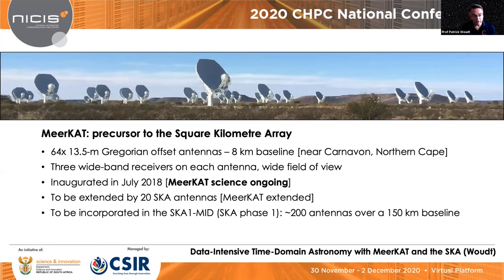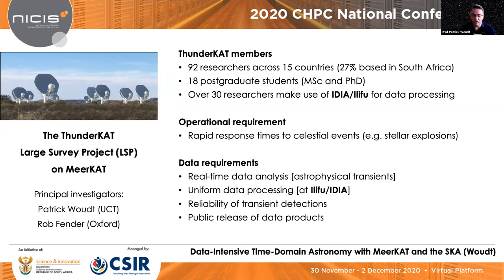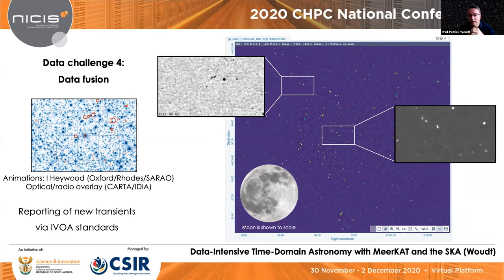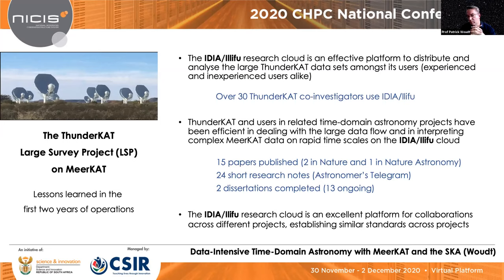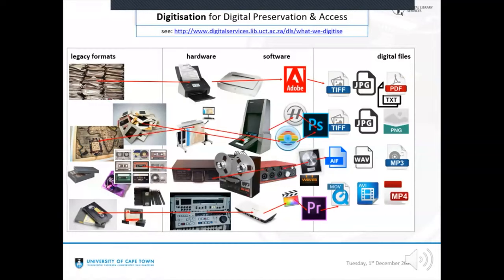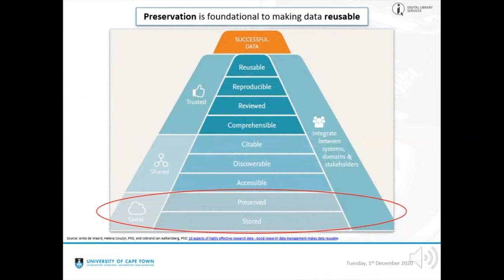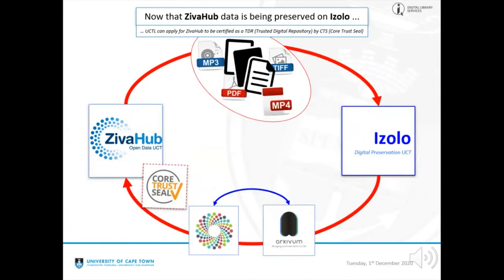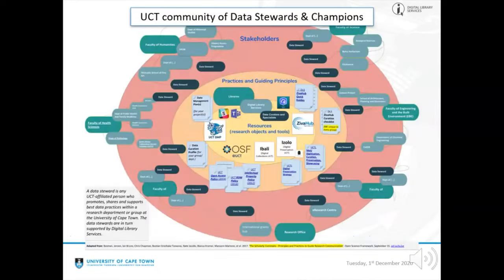DIRISA Part 1 - Day 2